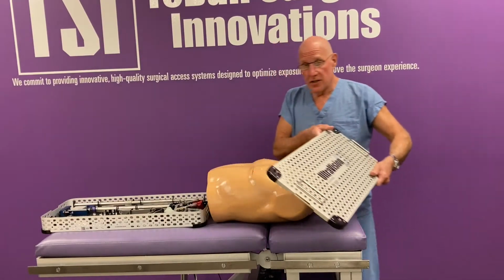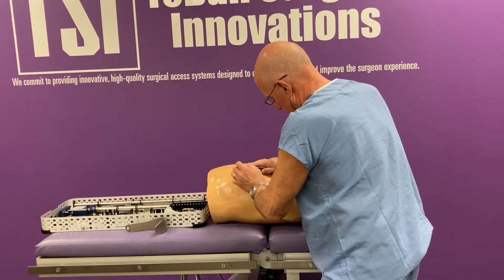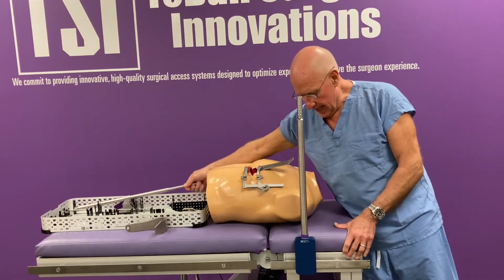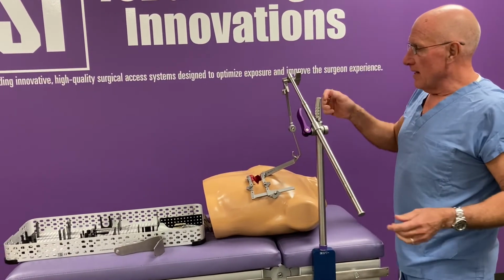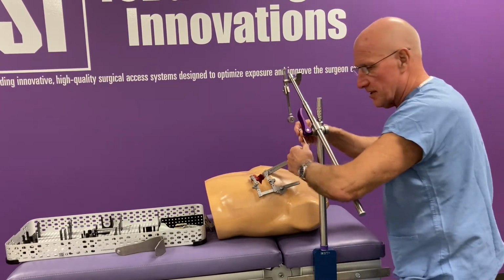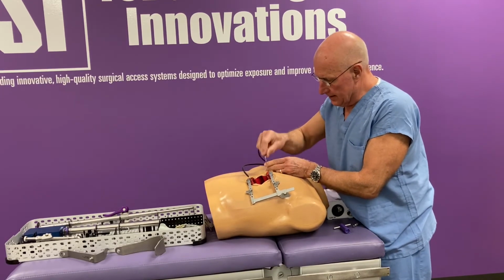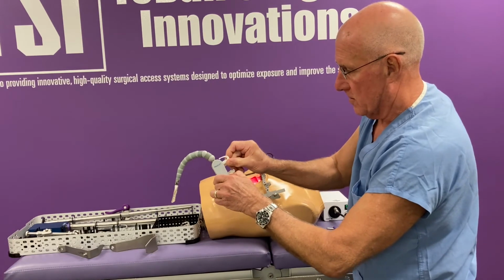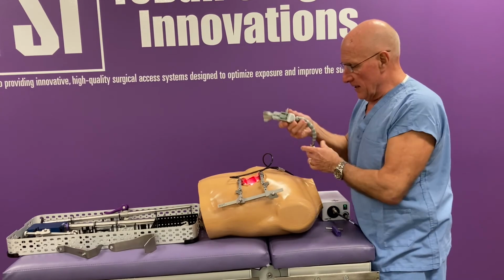CT Lift Left Set Up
This tutorial does not supersede any official written instructions. Please first consult and follow the instructions given in the IFU.